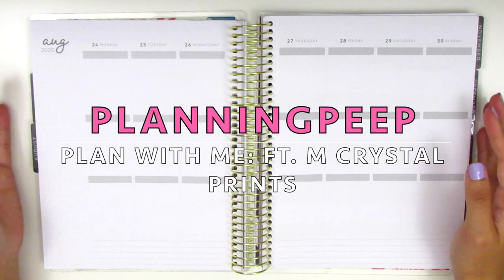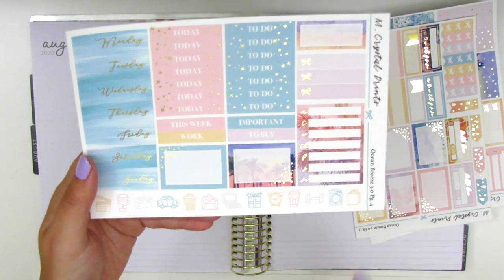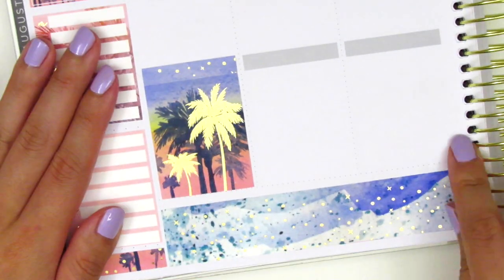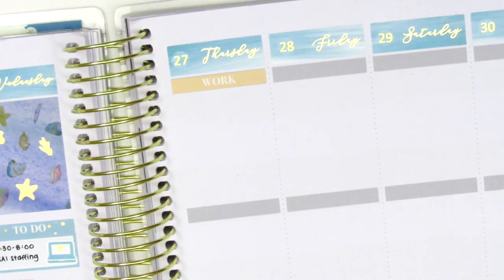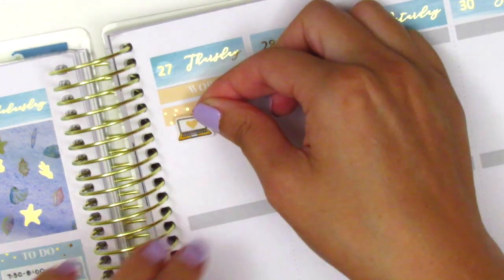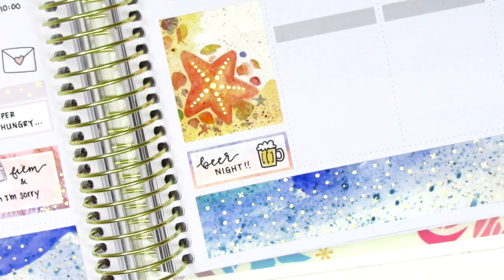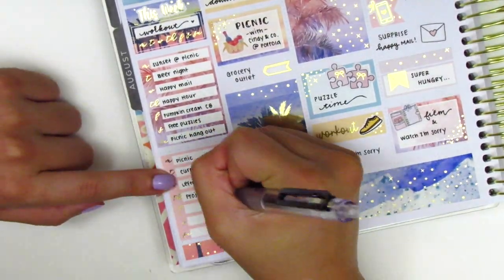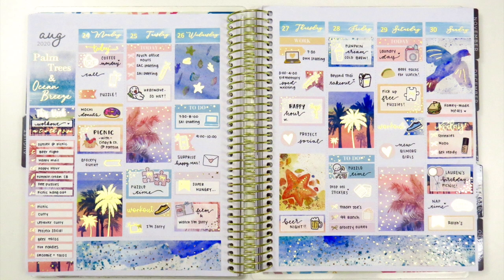Plan with Me: Ft. M. Crystal Prints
HAPPY MAIL:
Sherry H.

Planner Just for You: SHERRY10 for 10% of $15+

THIS WEEK:

Nail polish: OPI "Polly Want a Lacquer" + Seche Vite Dry Fast Top Coat
Pens Used:
Muji pen in 0.7

Olive Planner Co